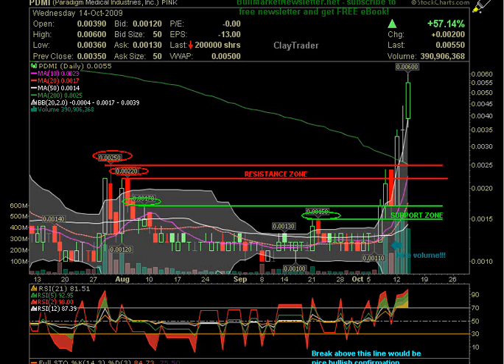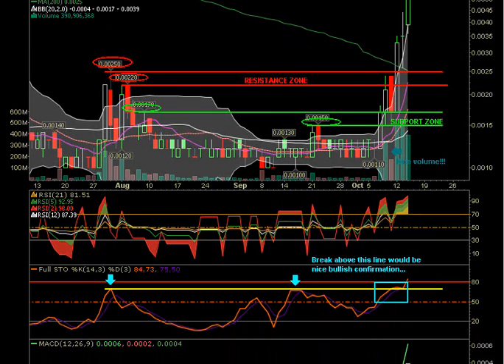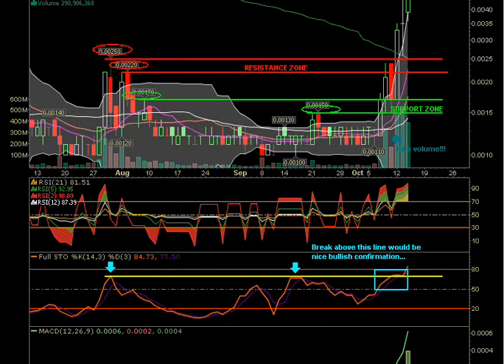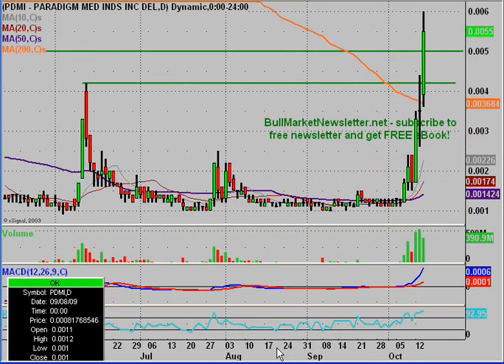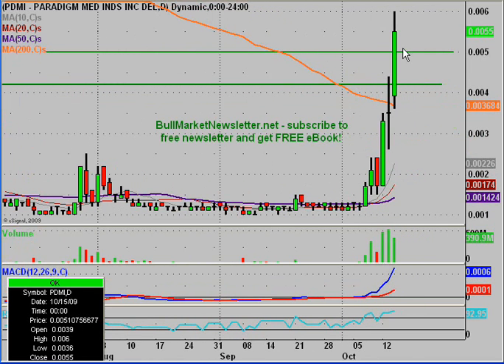PDMI Stock Trading Chart_ 10/14/2009